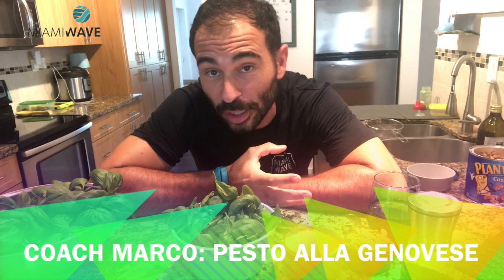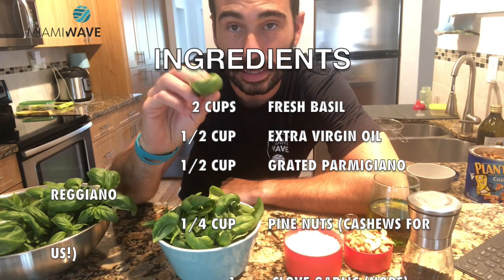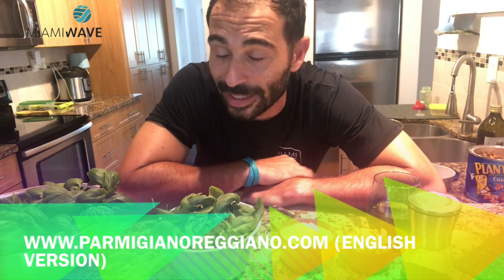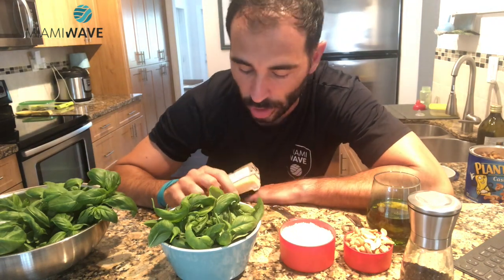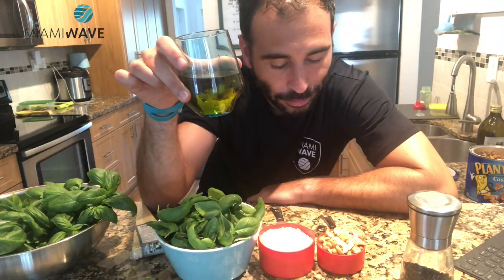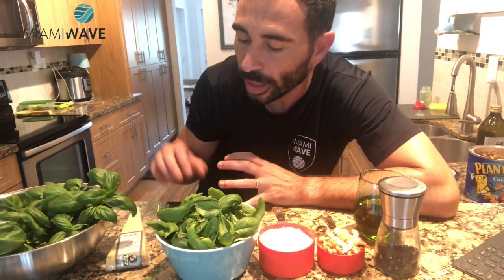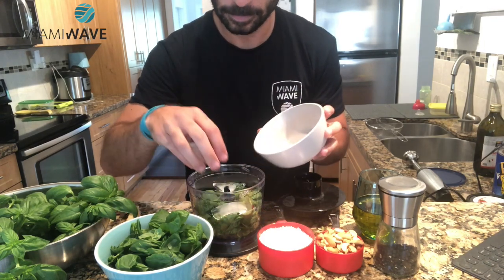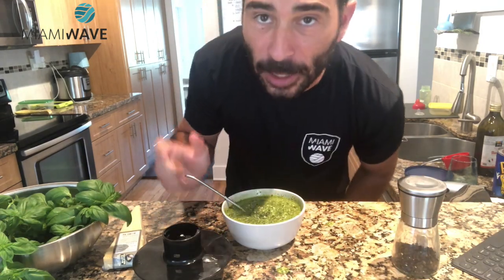Wave In The Kitchen #4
This video is about Wave In The Kitchen #4